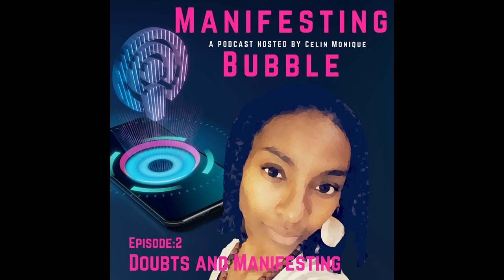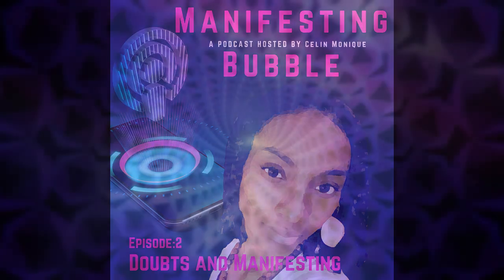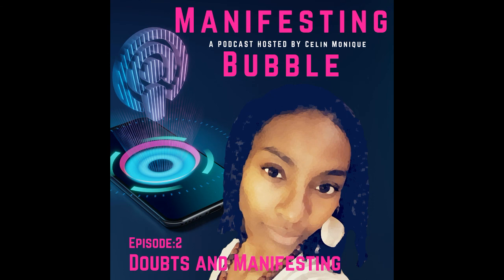#2 Fear and Doubt MB Podcast YT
What do you do when doubts start to creep in while you are manifesting? Let's talk about it in this episode. The greatest destroyer of manifesting is doubt. It happens to all of us, but what are you supposed to do when it creeps in? In this episode I talk all about getting rid of doubt and pushing past your 3 dimensional world when it comes to manifesting.

to get one-on-one coaching, scripting, and access my course and exclusive merch!

Video Graphics: Videezy.com